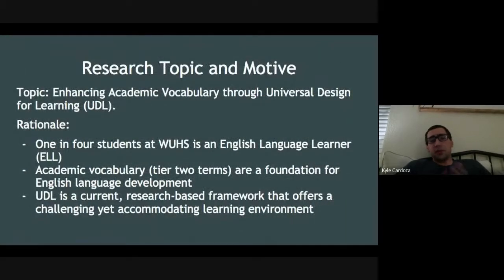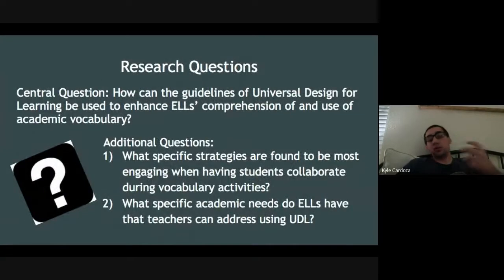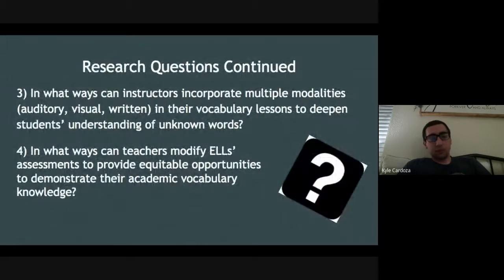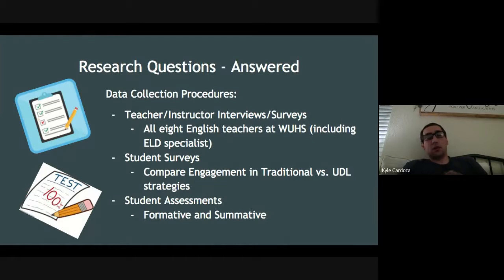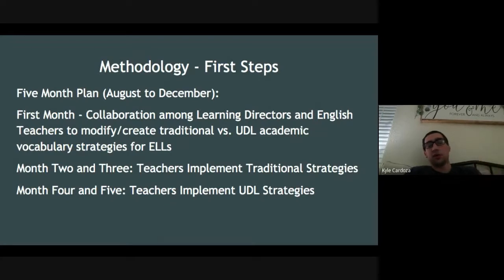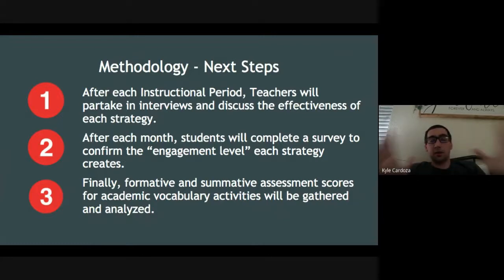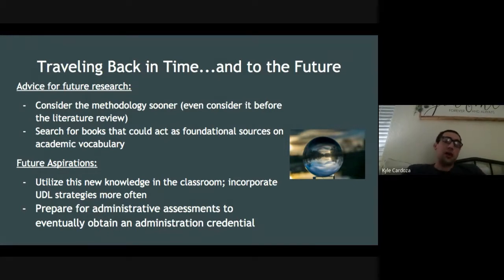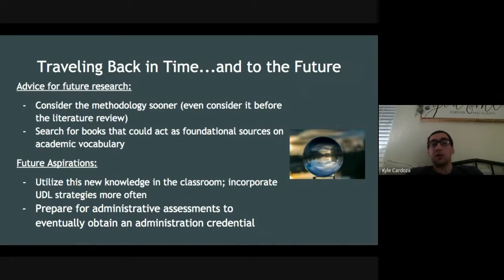ITI 664 - Research Paper Explanation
This video explains basic information about my research paper regarding Universal Design for Learning and academic vocabulary for English Language Learners.